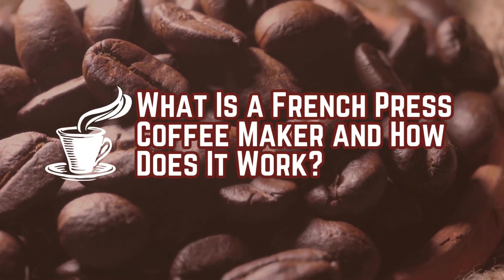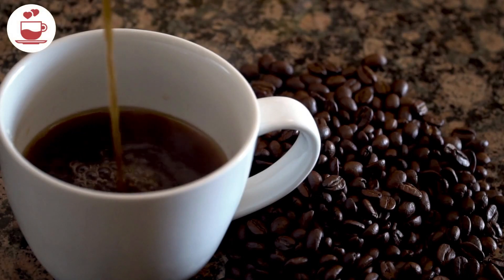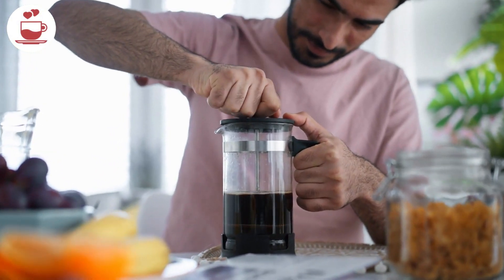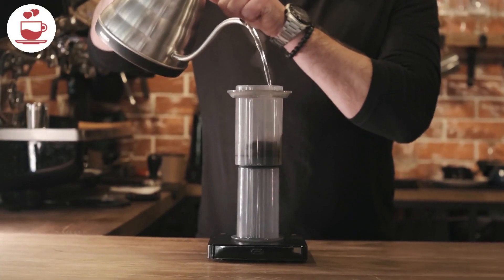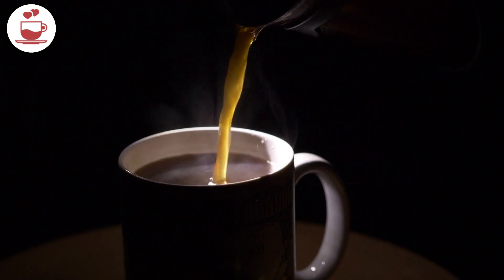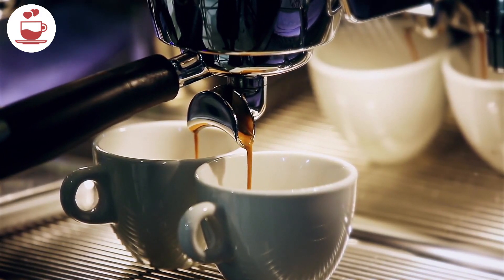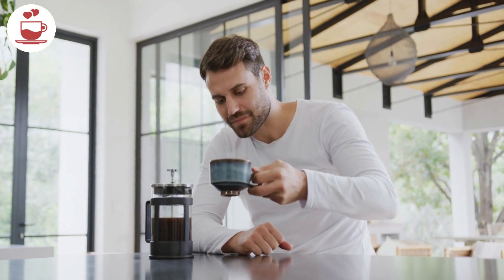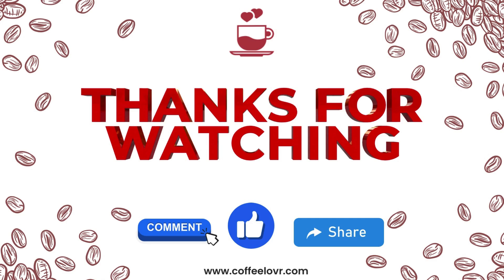French Press 101: Brewing Coffee with Elegance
Unlock the secrets of the French Press coffee maker! Learn how this classic brewing method works and why coffee enthusiasts love it. Discover tips for the perfect grind size, water temperature, and steeping time. Create rich, full-bodied coffee with this simple yet effective technique.